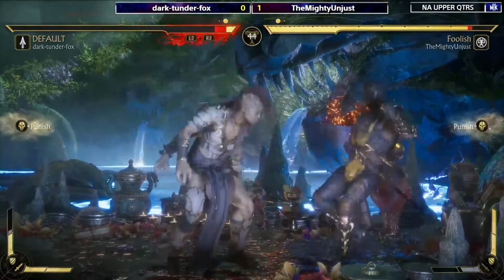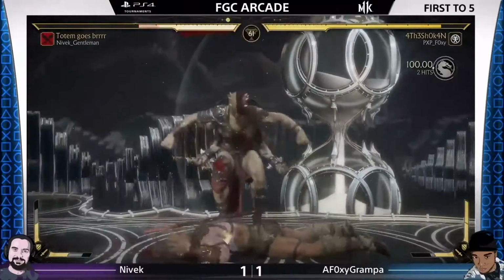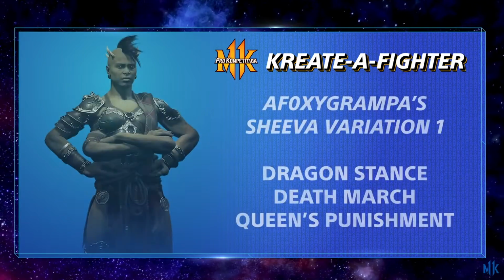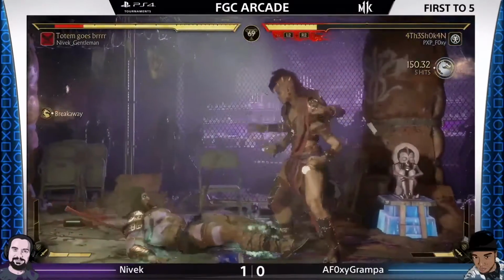모탈컴뱃11 시바 캐릭터 가이드